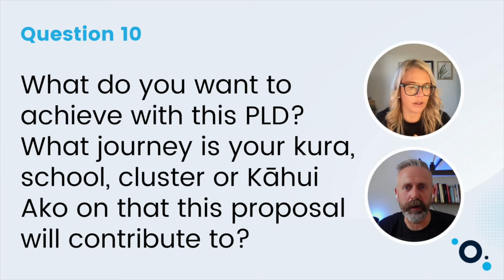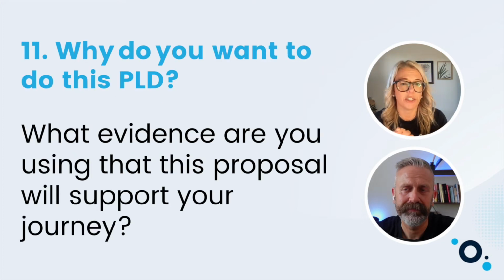Getting started with your PLD Application: Checklist Two